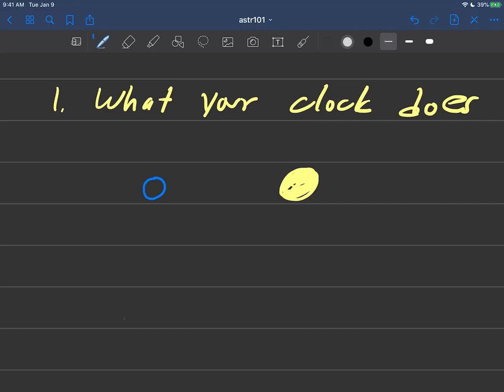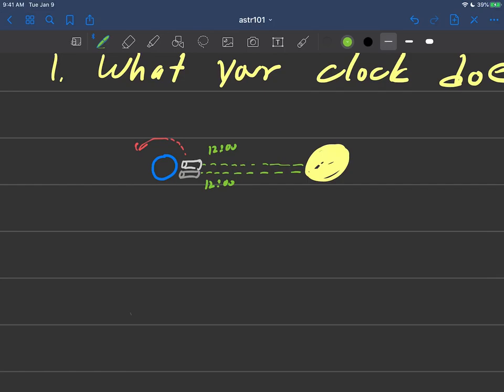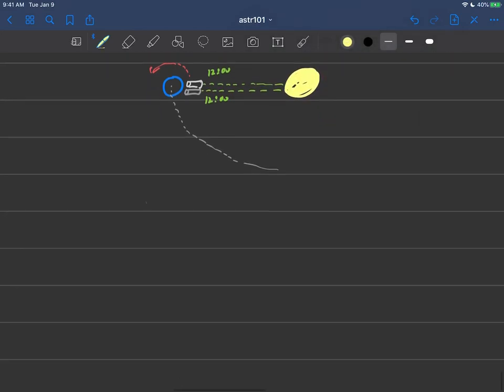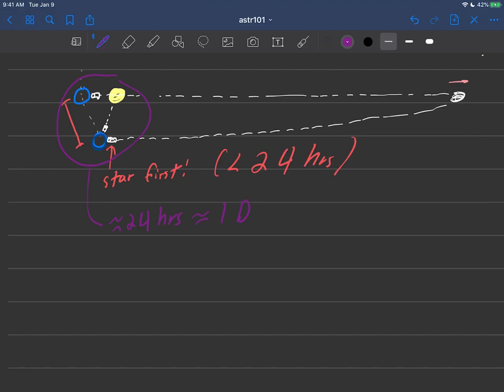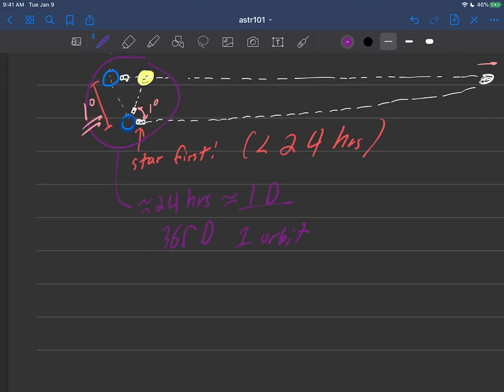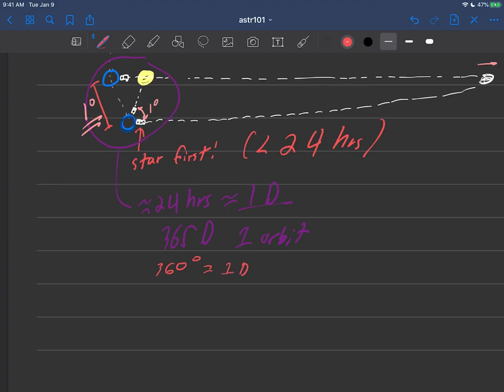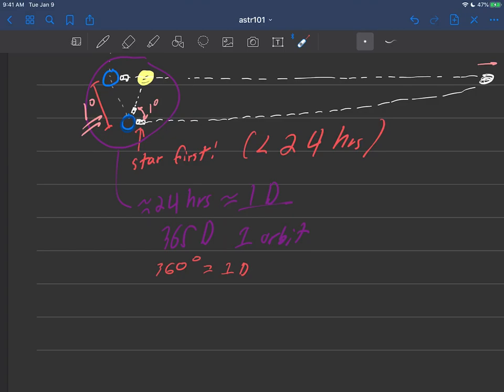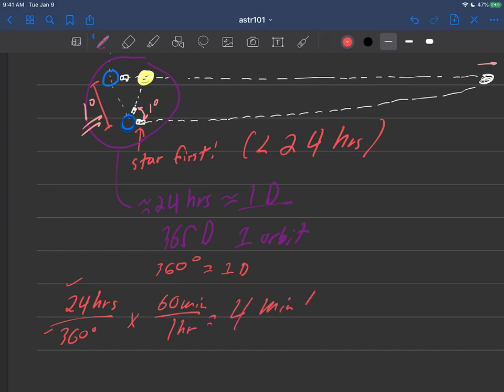star timing 02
Proof the earth is moving in an orbit Part 2